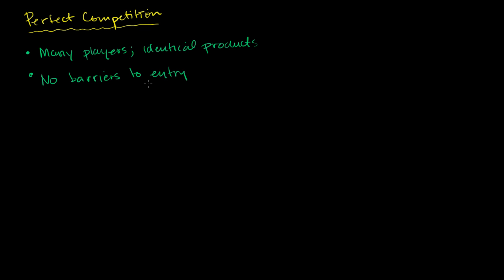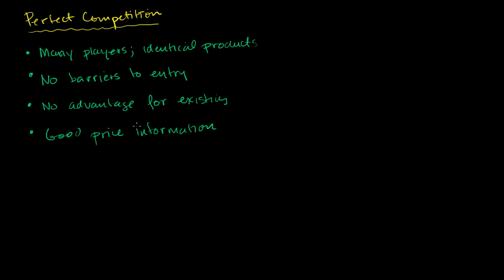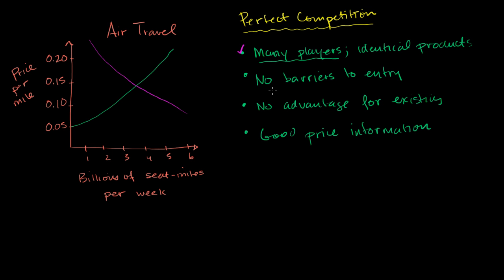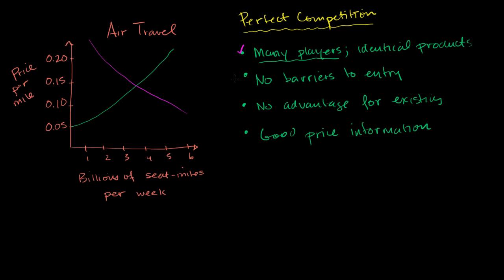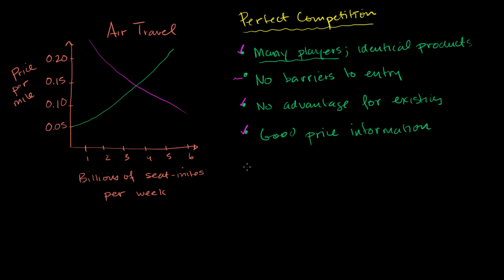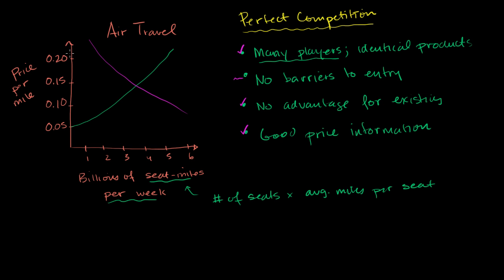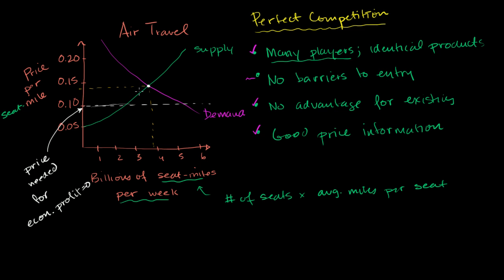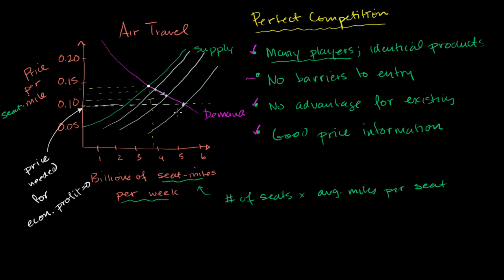Perfect competition | Forms of competition | Microeconomics | Khan Academy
Conditions for perfect competition. Looking at the airline industry